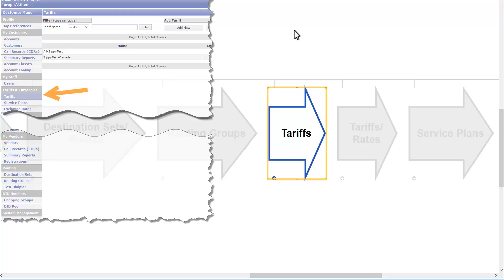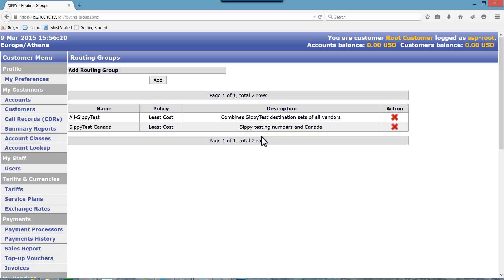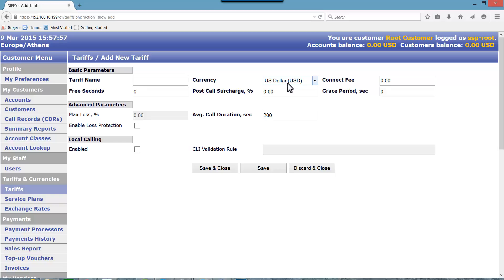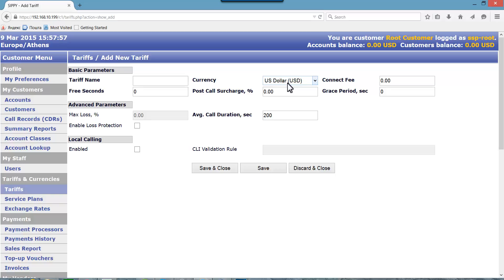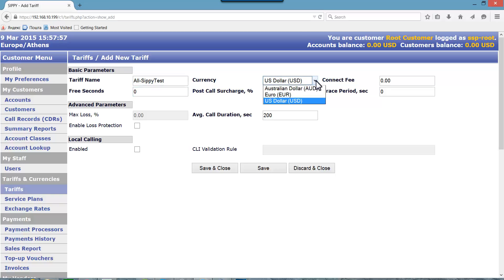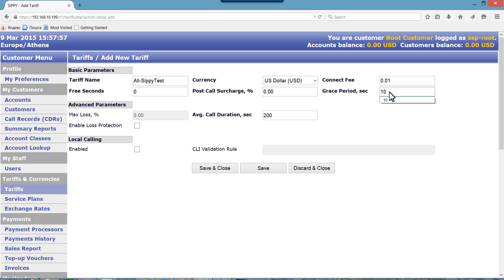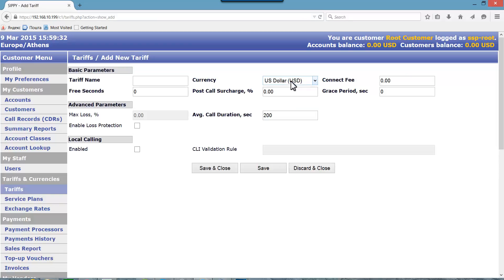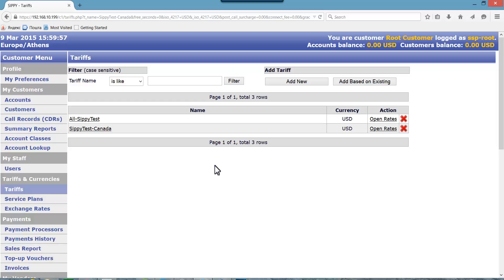Basic 9 - Tariffs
Sippy Softswitch Tariffs Configuration